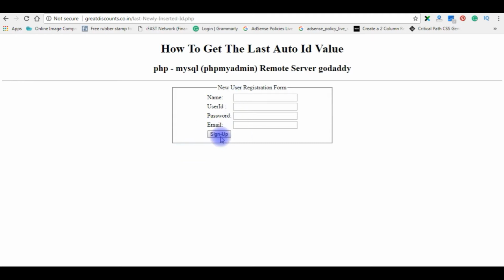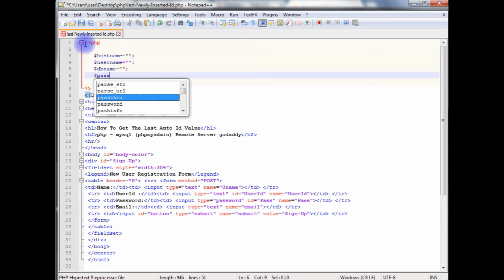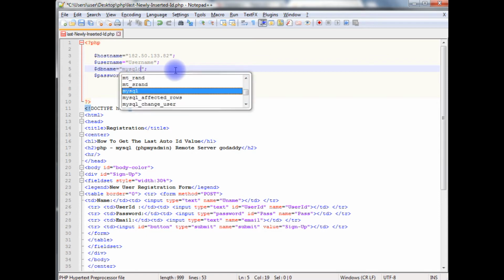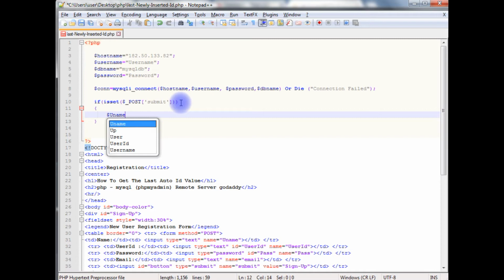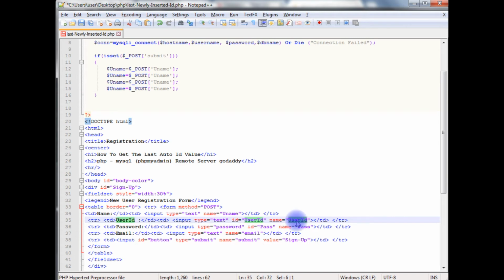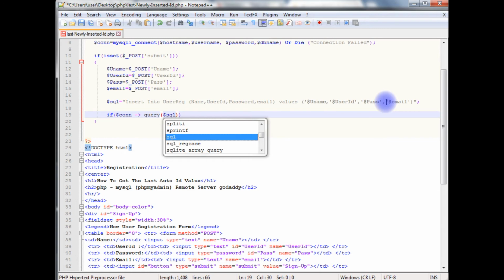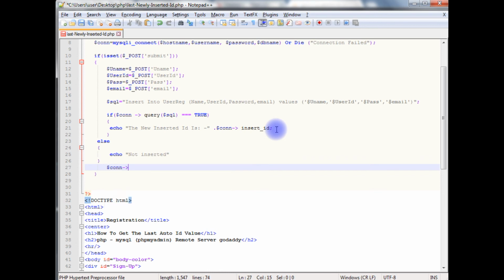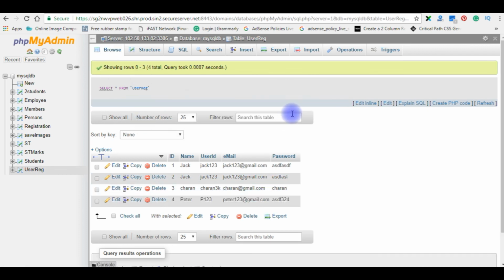PHP MySQL get last inserted row Auto Increment id phpmyadmin 4.5.1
PHP code insert_id to retrieve last inserted row auto id using MySQL on remote database phpMyAdmin. Let find out ! How to get the last newly insert id from mysql using php code. many time we require the situtation to grab the last row id of the data, whether its employee name, product id. so, that time we have to connect the database to fetch the row id of the newly last id of the record from the table.

in this tutorial i have used the mysql database to store or save the records into a table , then after i inserted the record dynamically get the id of the insert row on the label. find out more realistic way to implement in php with mysql database table.